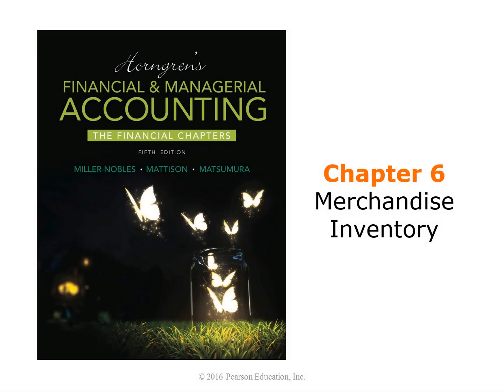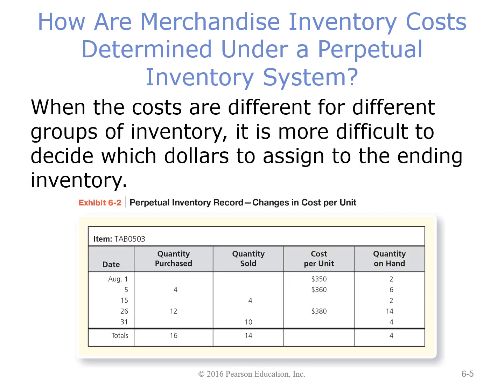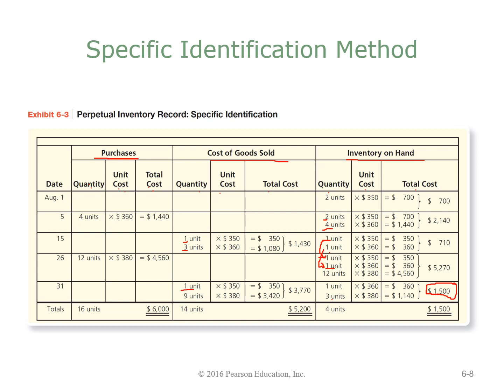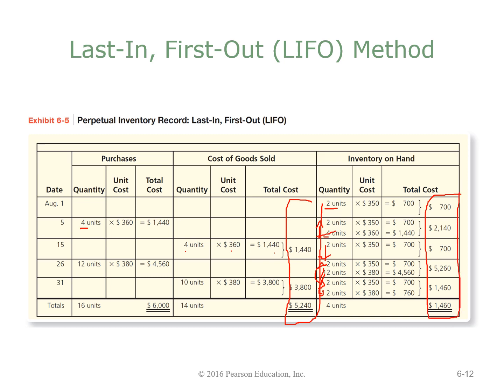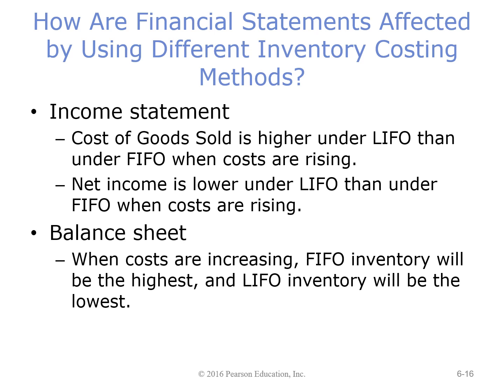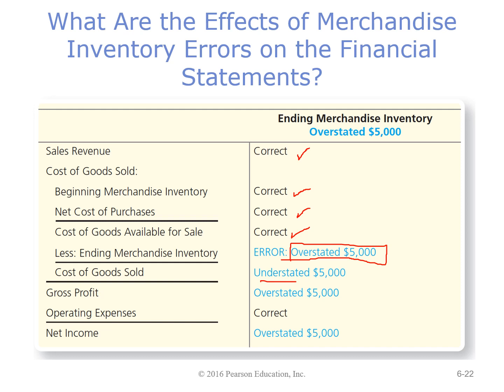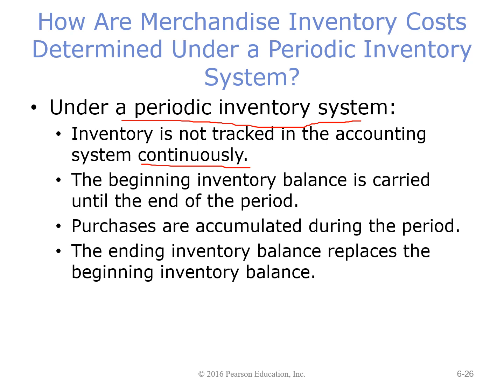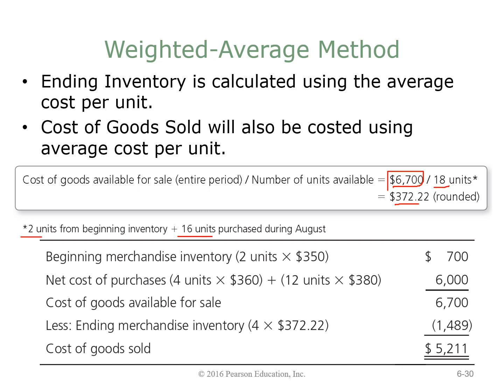Ch6-Chapter 6 Merchandise Inventory cost flow-Horngren's Financial & Managerial Accounting